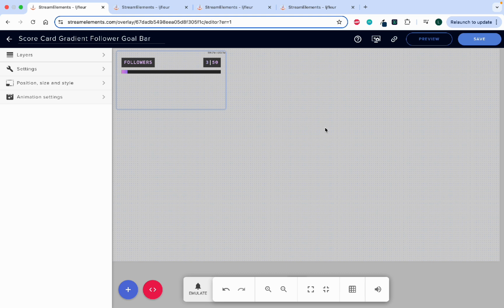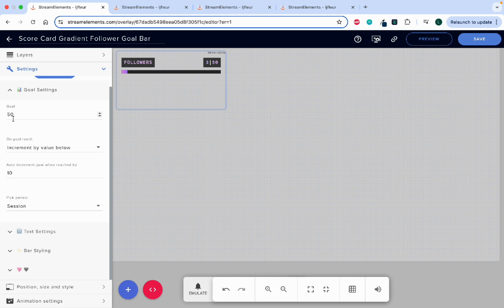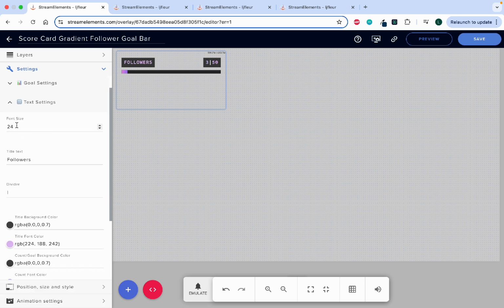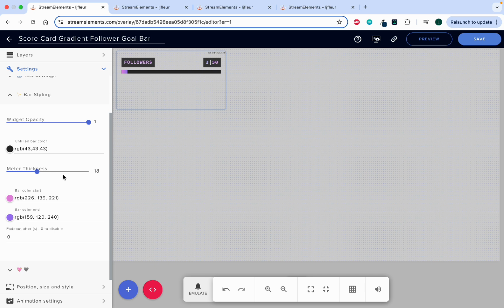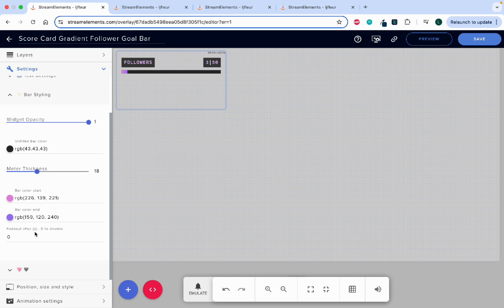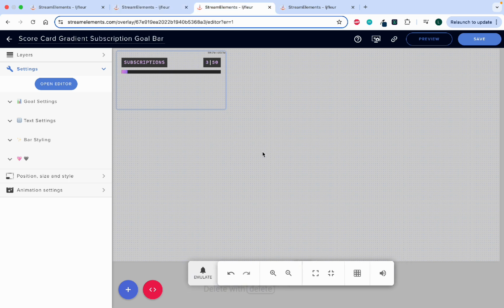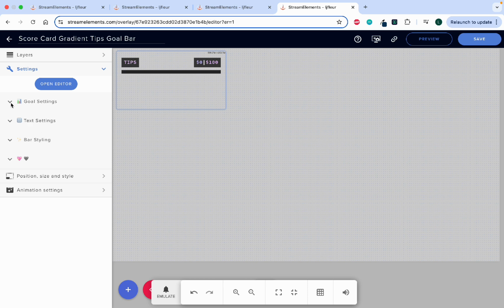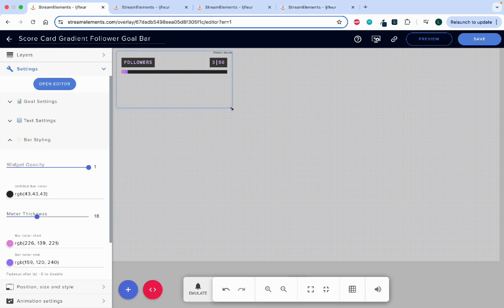Score Card Gradient Goal Bars Options Walkthrough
Walk through of the customization options available for all of the scorecard gradient goal bars - followers, cheers, bits, & subs - with StreamElements to encourage viewer engagement on Twitch!